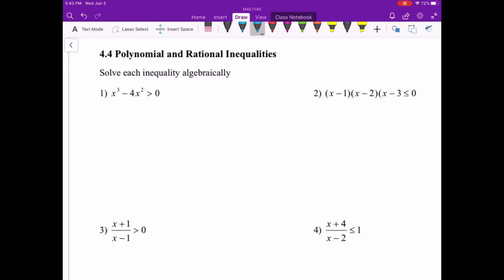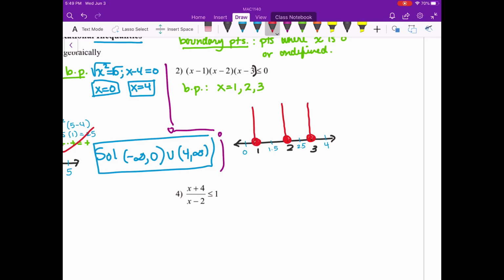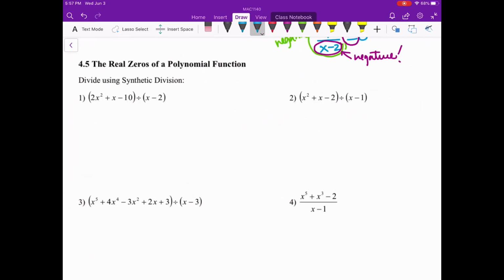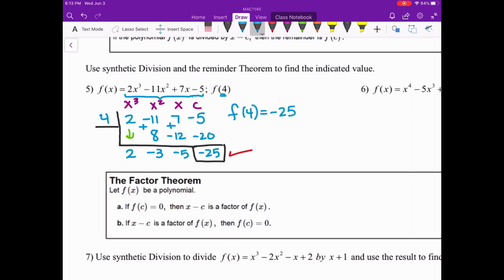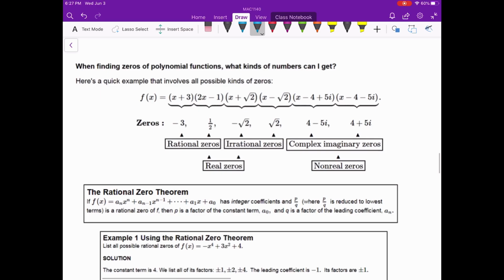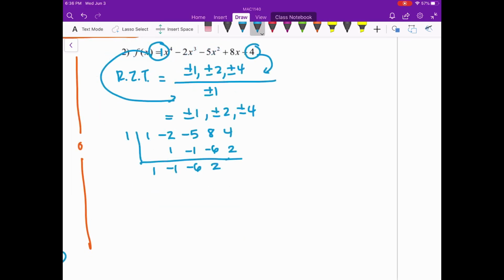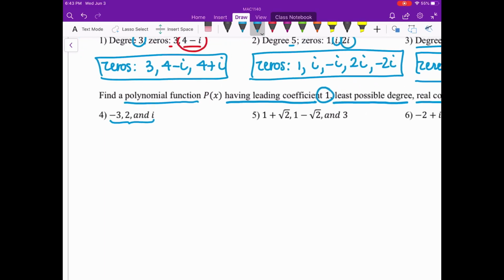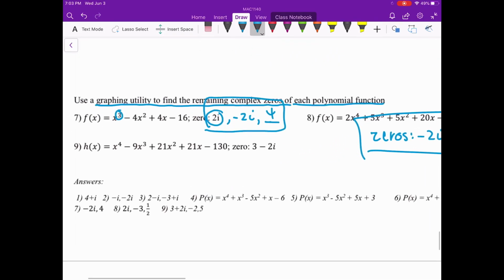MAC1140 Sections 4.4 - 4.6